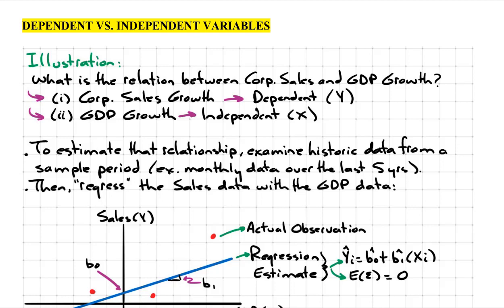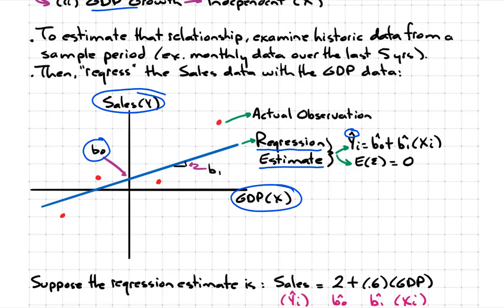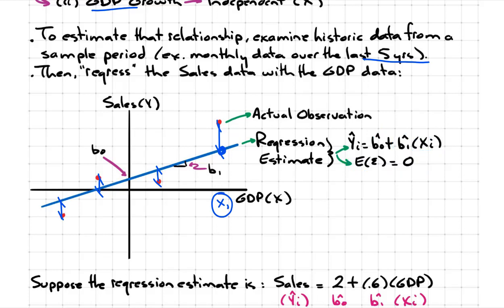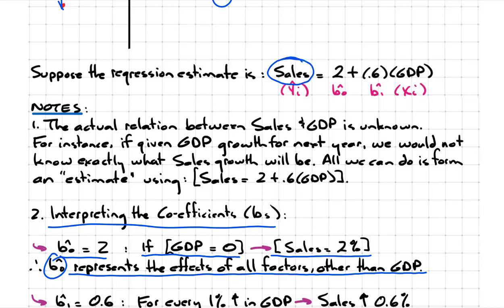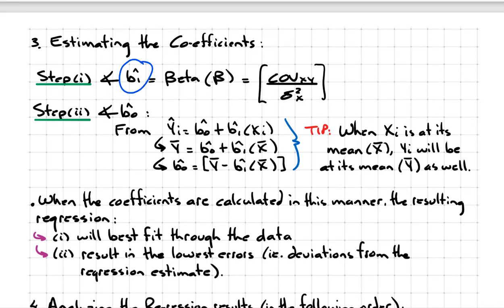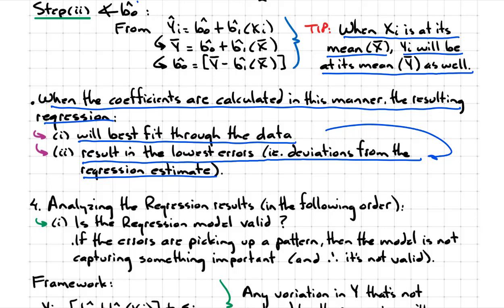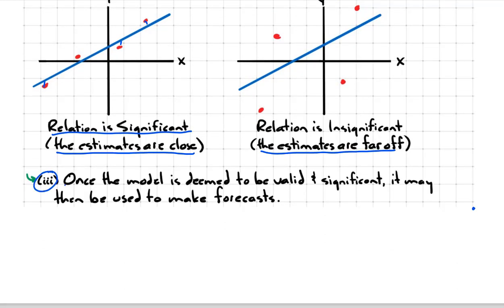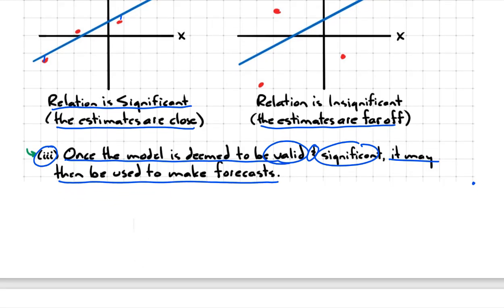2022 Level 1 CFA: Ch.7 Introduction to Linear Regression (Part 1)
Use following link in order to access our Study Guide for this entire chapter

Use link to access our ‘ground-up’ Solutions to some of the more challenging questions in this chapter